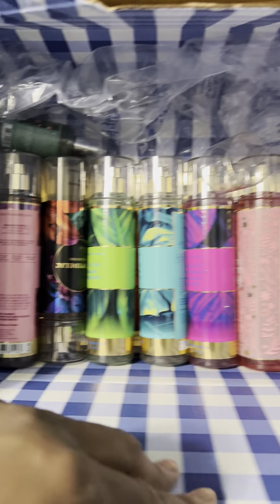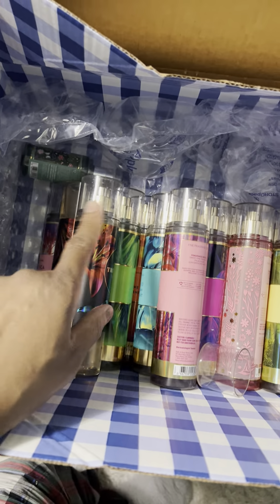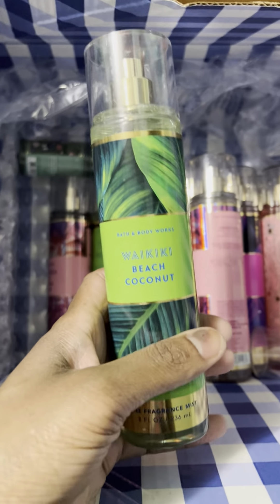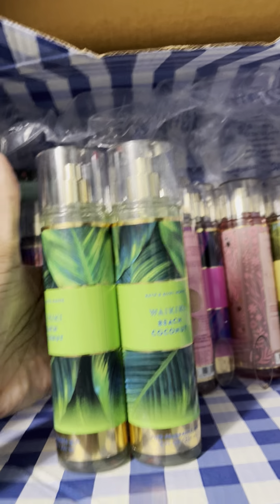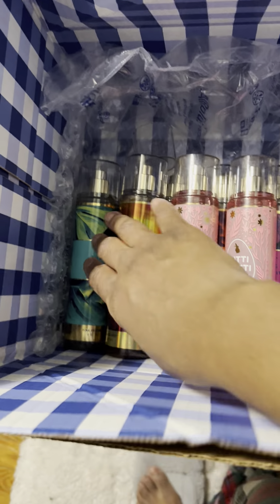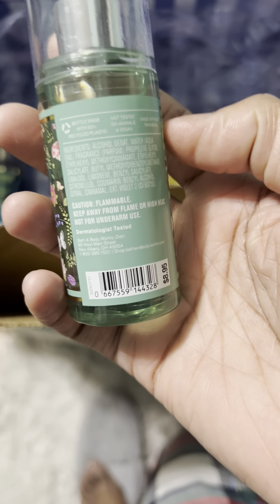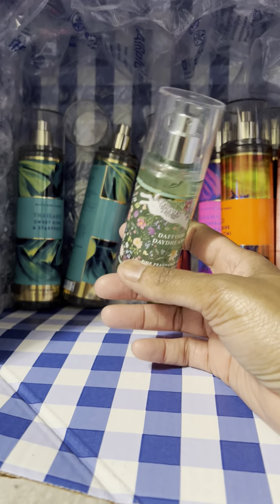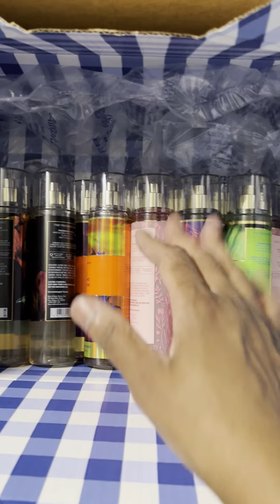BATH 🛀 AND BODY WORKS $5.95 HAUL!!!!!